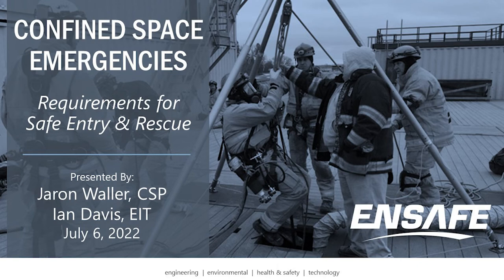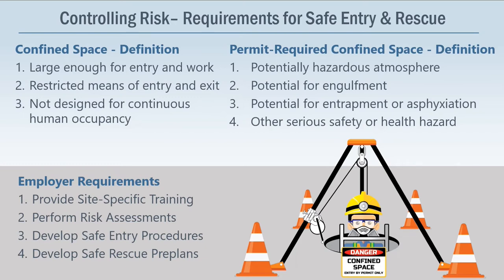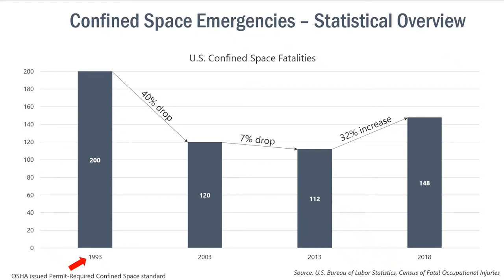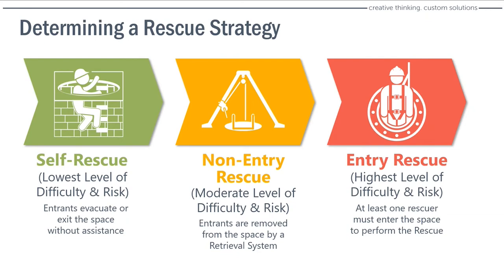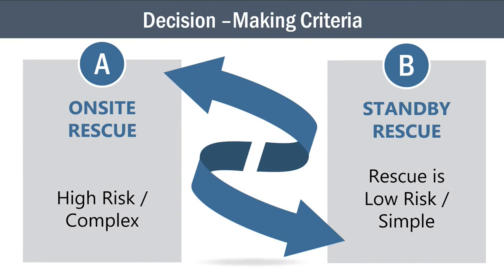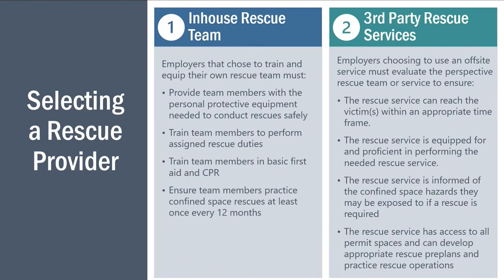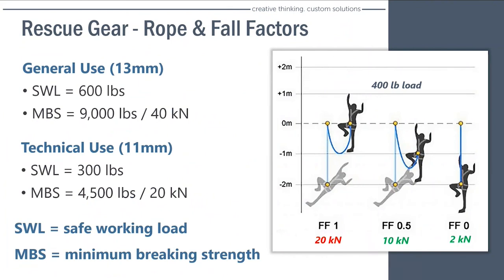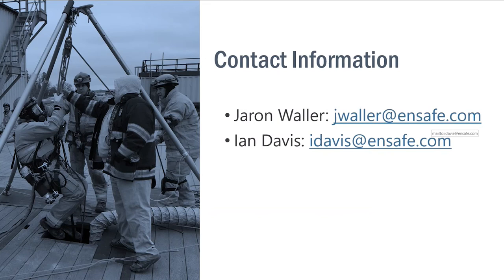Confined Space Emergencies: Requirements for Safe Entry and Rescue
This video kicks off our 2022 Client Education Series for the chemical industry. Jaron Waller, CSP, and Ian Davis, EIT, shed light on the various requirements for safe confined space entry and rescue.